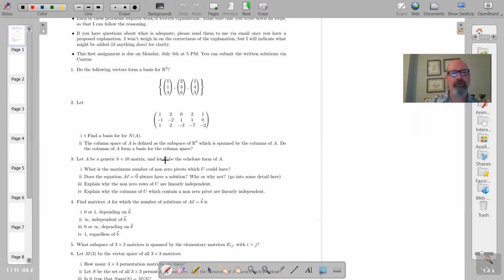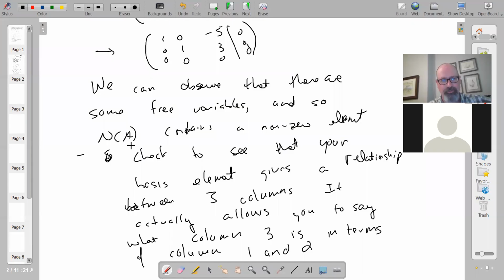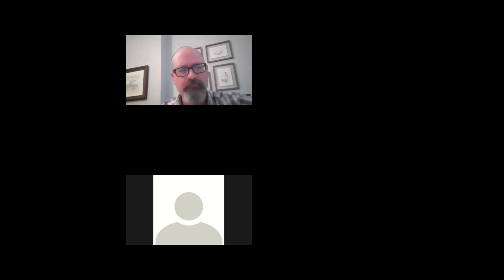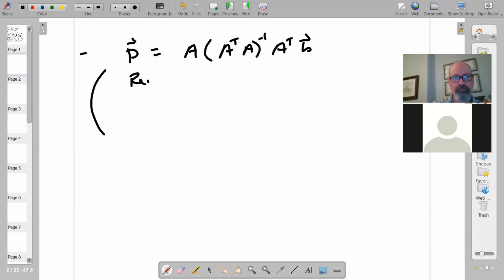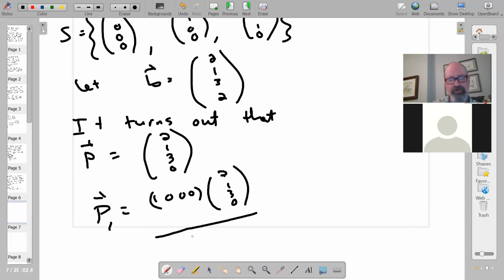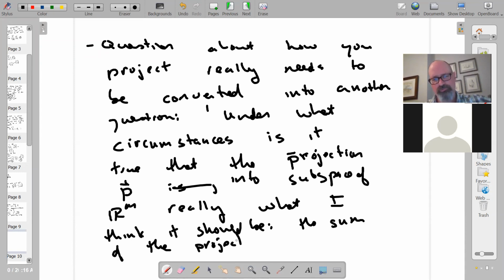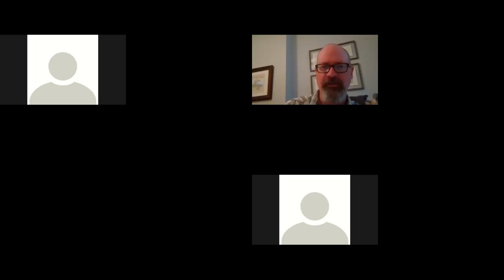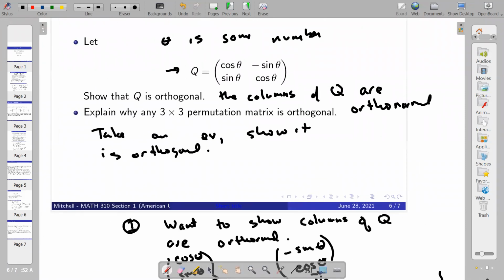Linear Algebra Lecture 12